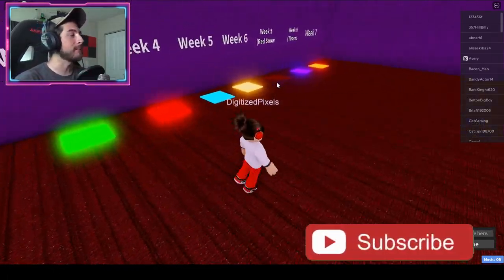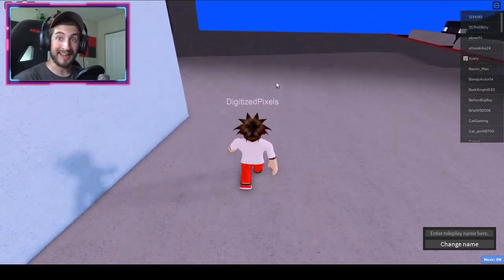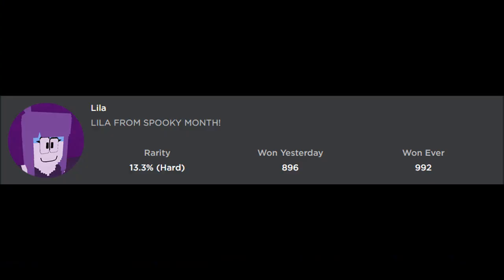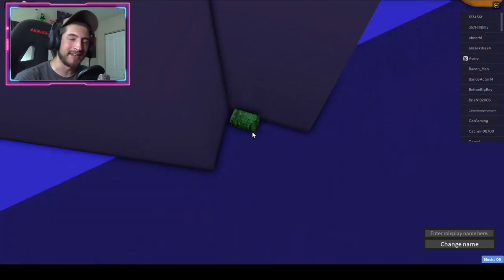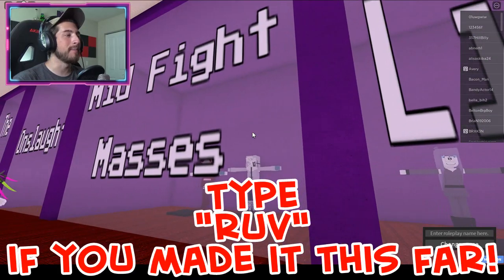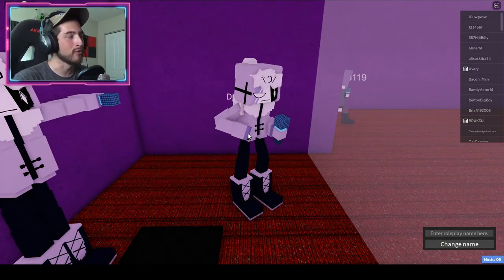How to get "MID FIGHT MASSES" and "LILA" BADGES + MORPHS/SKINS in ONE OF MANY FNF ROLEPLAYS - Roblox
In this video, I'll be showing you guys how to get MID FIGHT MASSES and LILA BADGES + MORPHS/SKINS in ONE OF MANY FNF ROLEPLAYS!